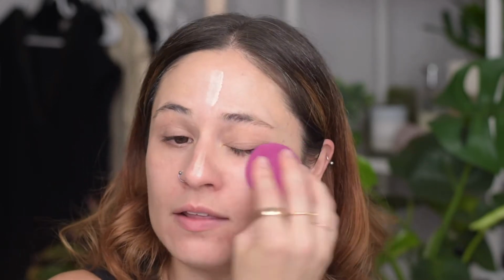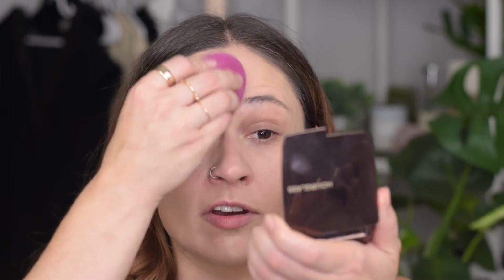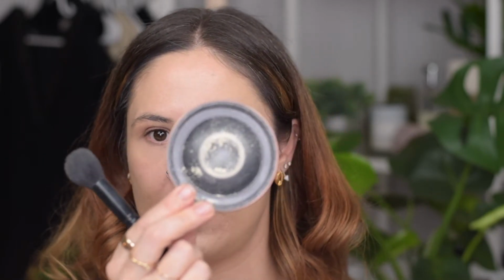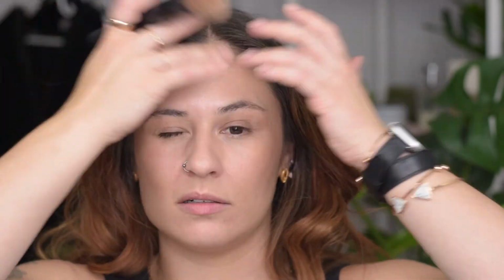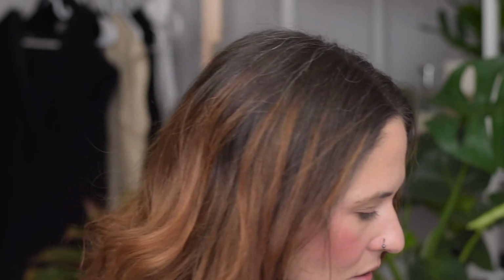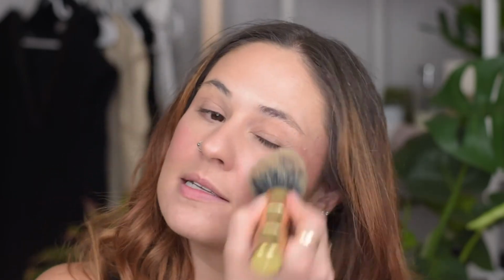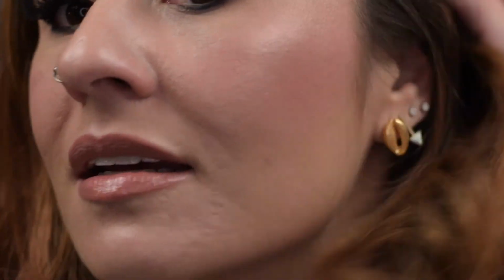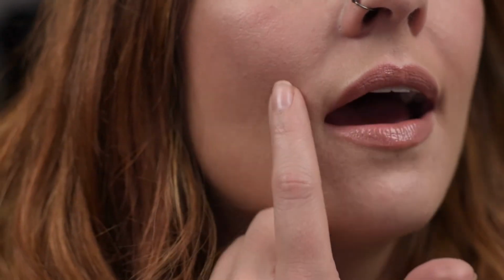Glowy Foundation Routine